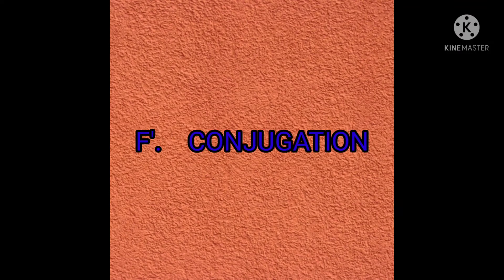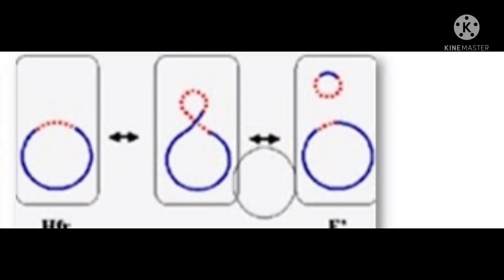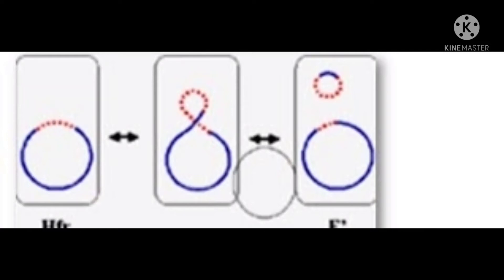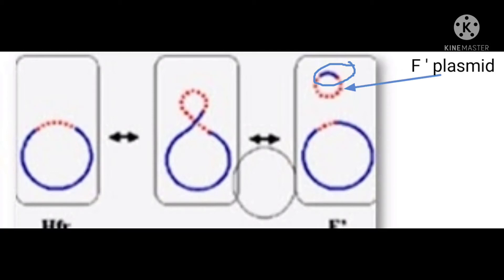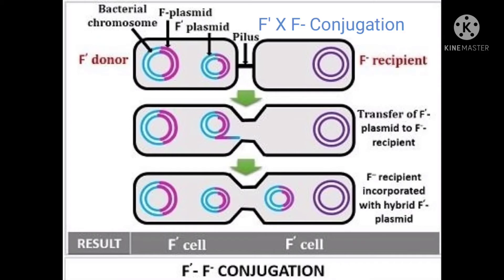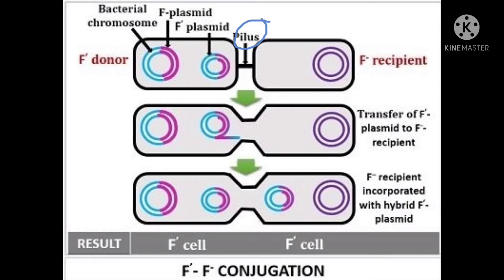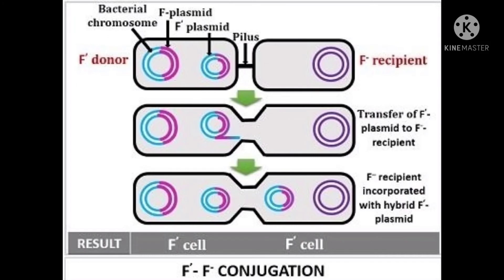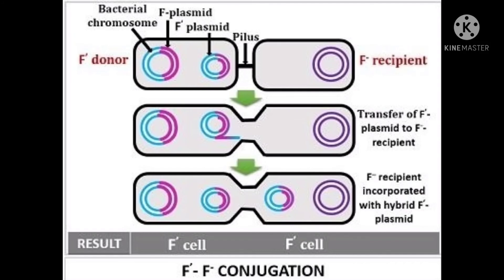F' (Prime) X F- Conjugation _ CONJUGATION CLASS 4